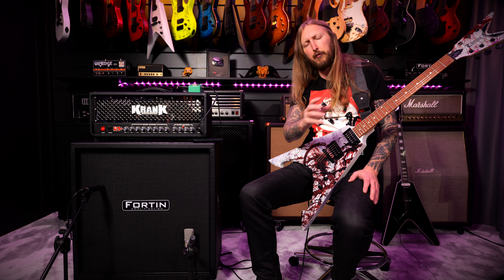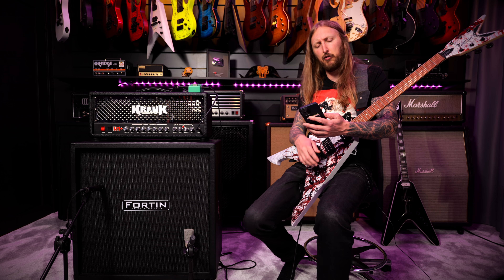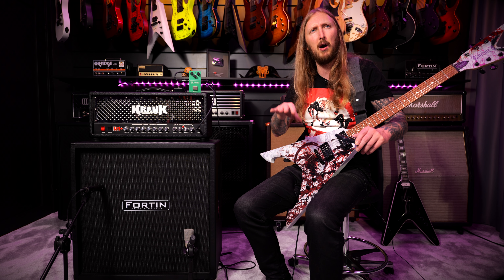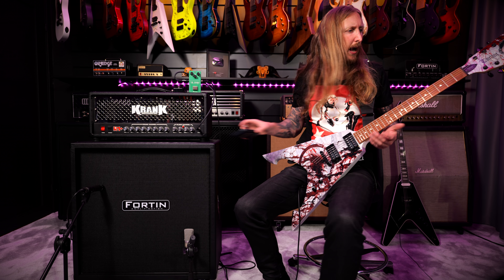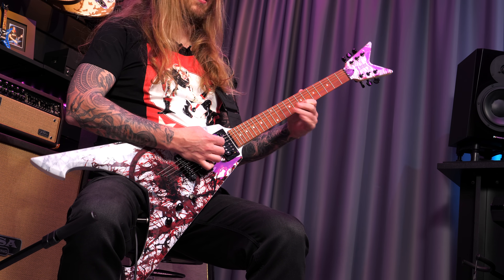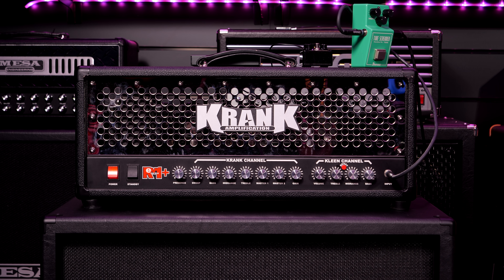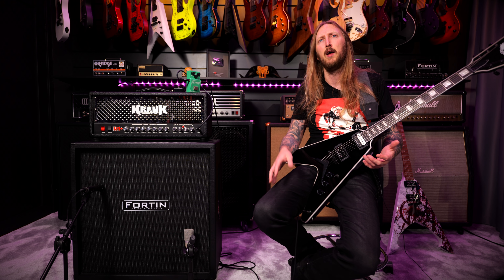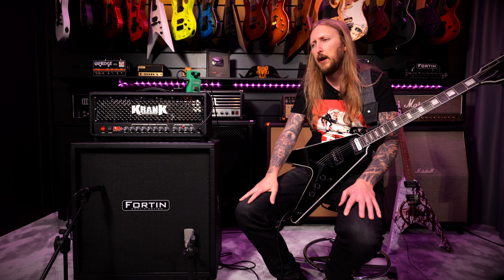ARCH ENEMY GUITAR TONE - Doomsday Machine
Alright so this one will be a little "shot from the hip" but still fun!

If you're interested in getting the IR pack I made for this go to(free for Youtube members one month):

EDITING: OrionVP